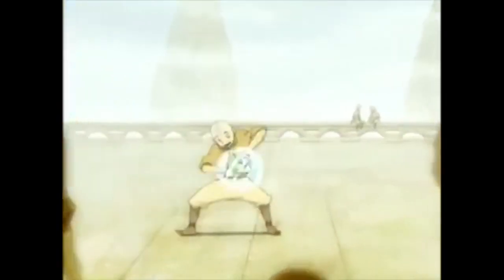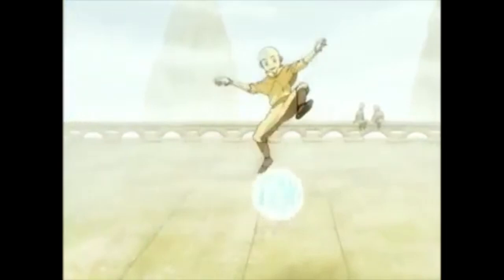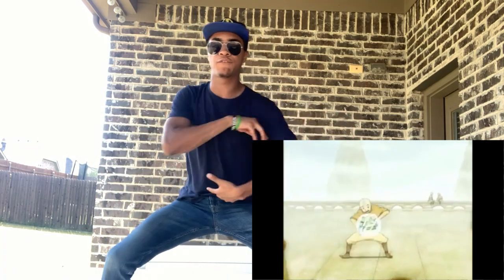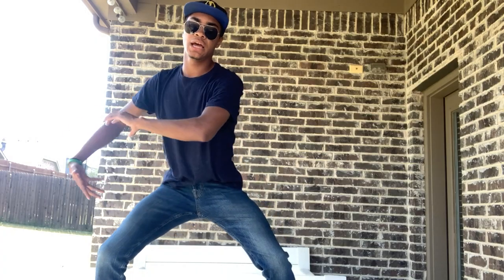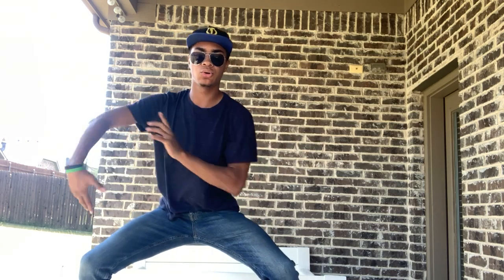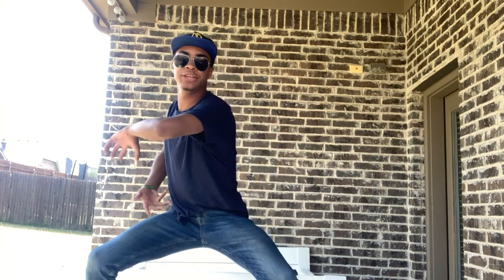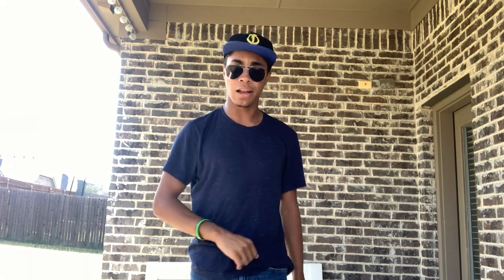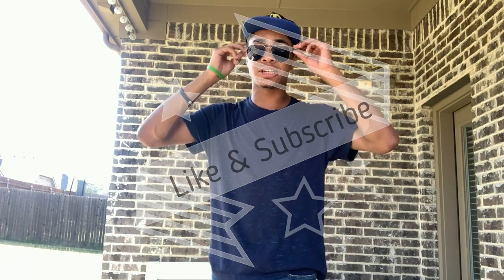Airbending Avatar Training Routine